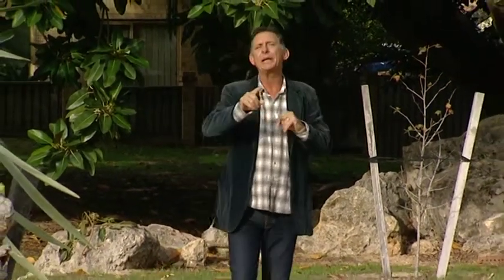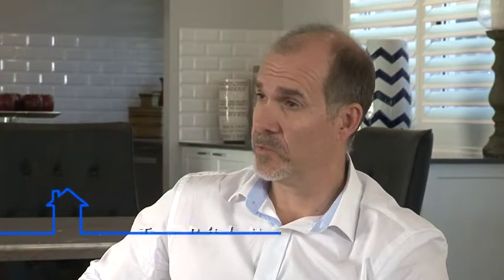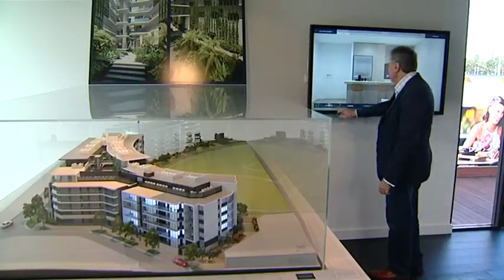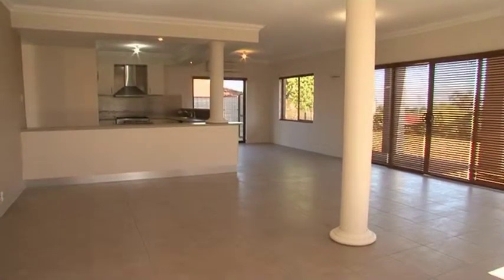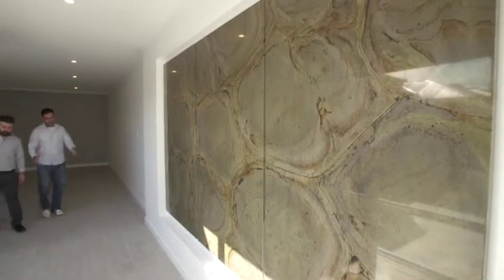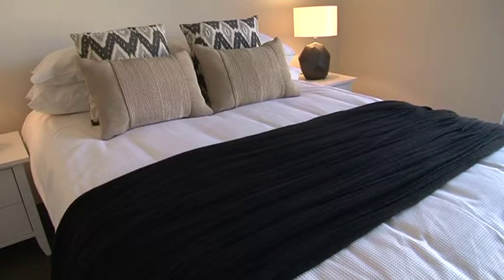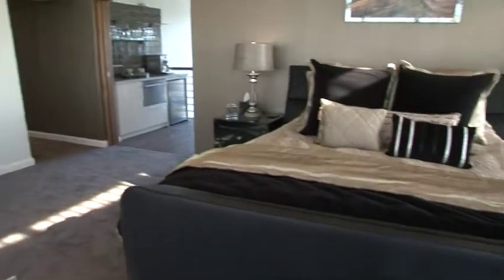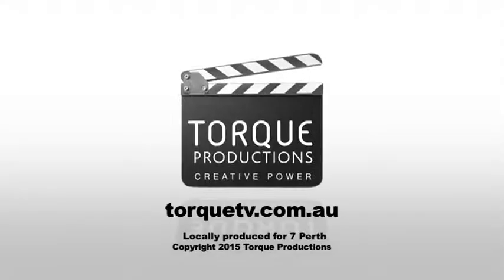The West Real Estate Program on ch7 2015 S04E14 Full Episode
This week brings the show from buzzing Claremont. Pete and Allan check out the amazing new Grandstand apartment development by Mirvac. Plus Hans is out having a look at affordable custom homes, Lisa gets some inside information on population density and what that means for home building, and Kate gets all inspired with some interior design at our renovation home in Swan View.